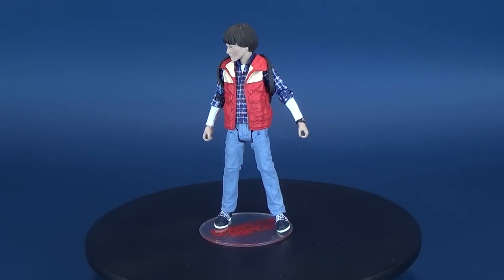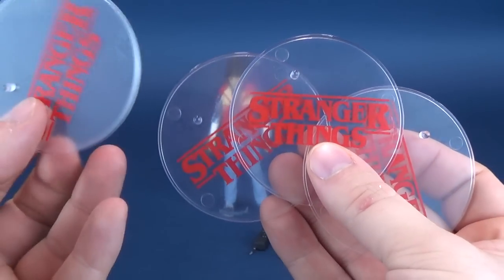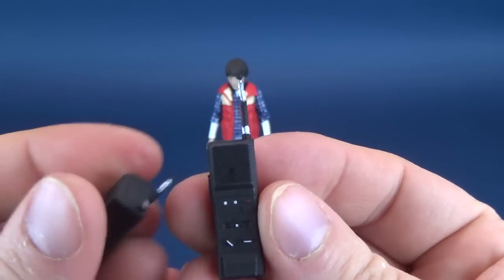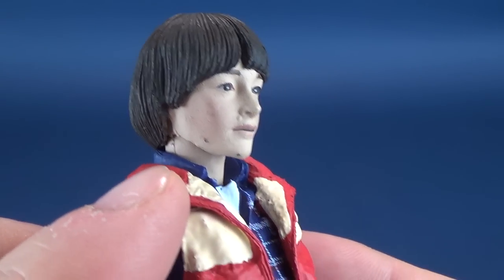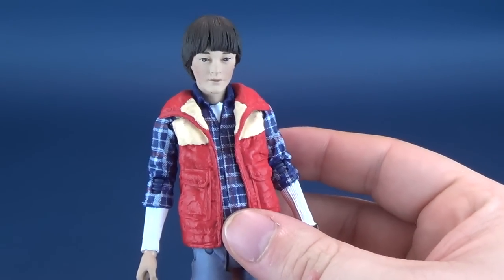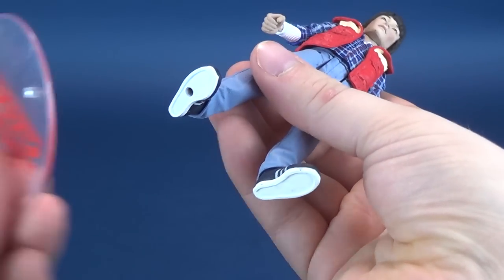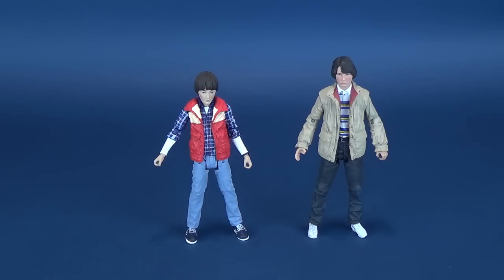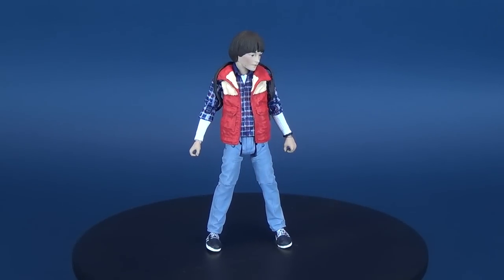McFarlane Toys Stranger Things Will Figure Review